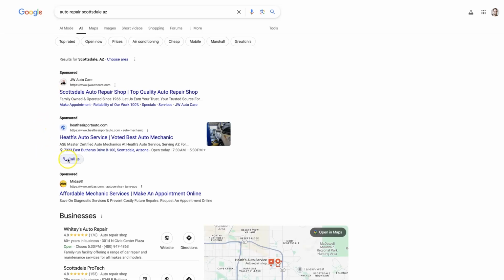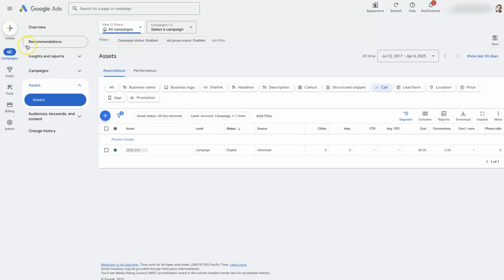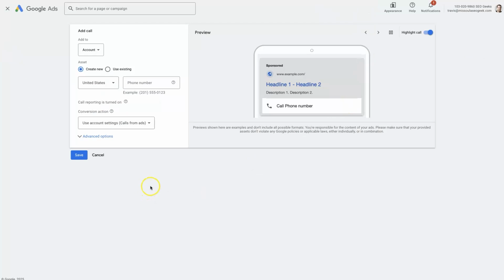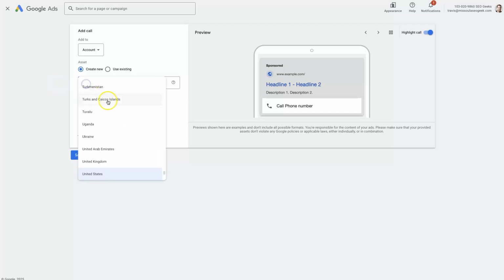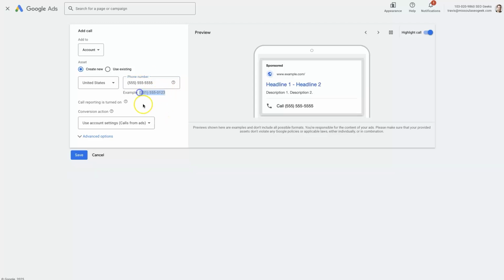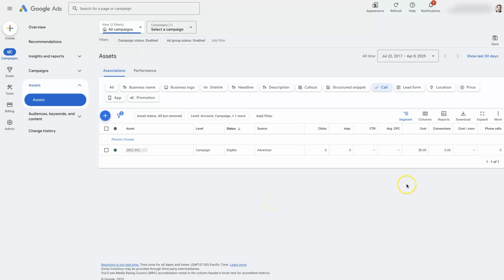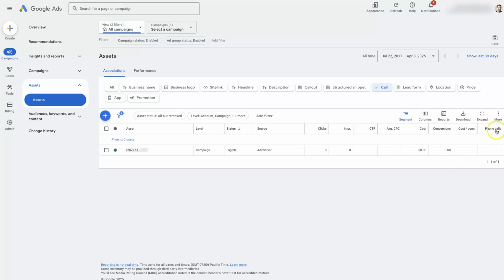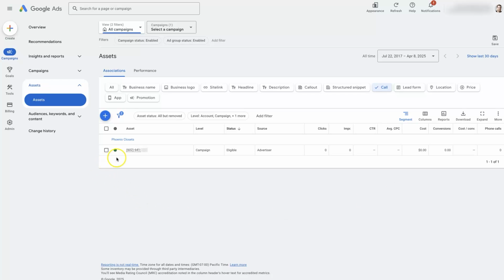Google Ads Call Extensions In 2025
Want to know how to use Google Ads call extensions? Watch this video to learn more or reach out for help with Google Ads today ➡️

Welcome to the ultimate guide on harnessing the power of Google Ads call extensions! 🚀 Today, we're diving into a potent tool that can transform the way potential customers engage with your business. Google Ads call extensions are a genius way to directly connect with your audience, bypassing the digital noise and enabling conversations that convert.

To successfully wield this tool, it's essential to understand the mechanics behind it. Call extensions allow you to add a phone number to your ad, making it incredibly easy for prospects to reach out with just a click on mobile devices. This is not just about increasing convenience for your customers; it's about opening a direct line to your business where trust and rapport can be built instantaneously. 📞

Setting up call extensions is straightforward yet requires a strategic approach. We’ll be exploring how to tailor these extensions to align perfectly with your campaign goals. From selecting the right location settings to scheduling call extensions during your business hours, these elements ensure your calls are well-targeted and effective. We will also discuss monitoring performance through conversion tracking, providing insights into how these interactions contribute to your bottom line.

Moreover, learn to leverage Google's robust reporting tools to refine your call strategy further. By analyzing which keywords trigger the most calls and understanding when your extensions perform best, you can constantly optimize your strategy for better results.

It's time to supercharge your ads with call extensions and watch as your engagement skyrockets. Don't let your competitors steal the march. Get the edge by mastering this feature, and position your business as the go-to option for clients seeking immediate solutions. 🌟

Ready to elevate your Google Ads game with this powerful feature? Check the links below for additional resources to ensure you're getting top-notch results from your campaigns. Engage, optimize, and convert like never before. Your business deserves it!